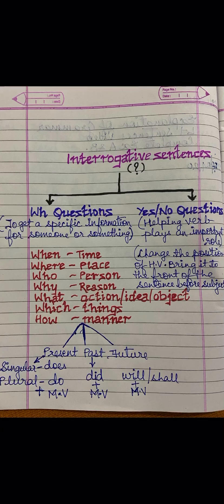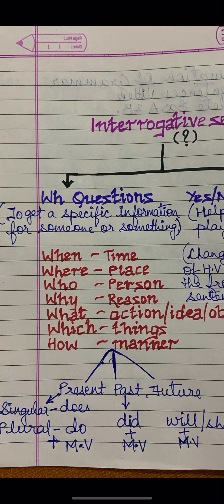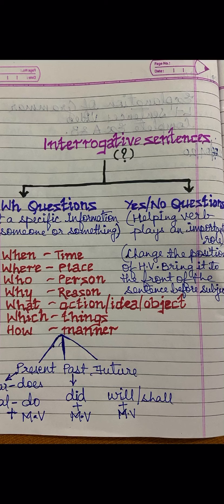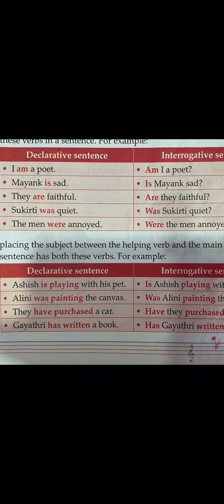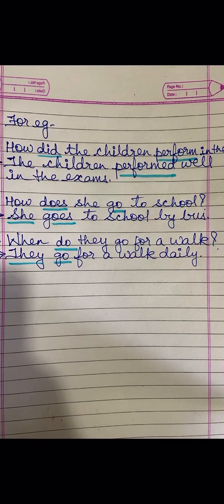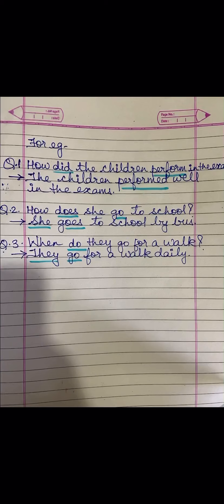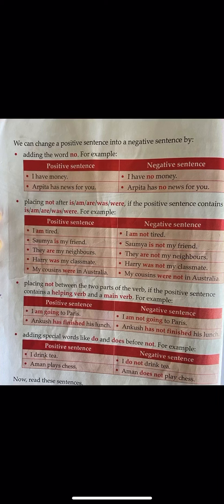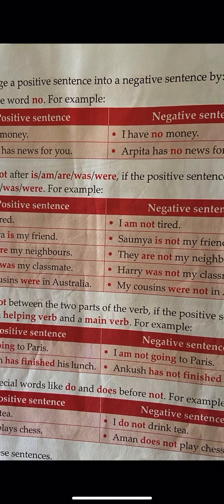Sentences part-2 30 April 2020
Sentences part-2